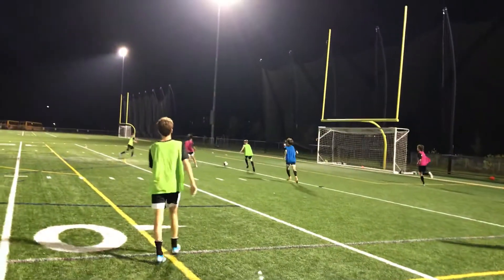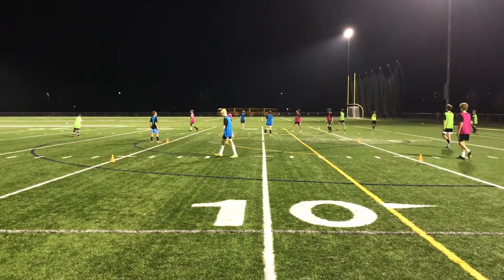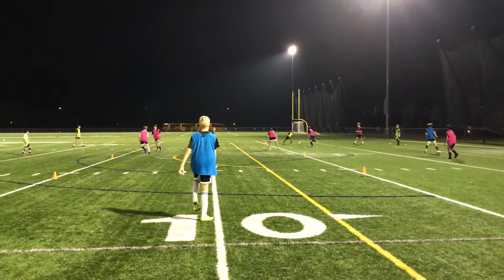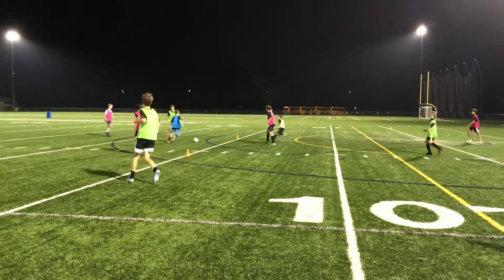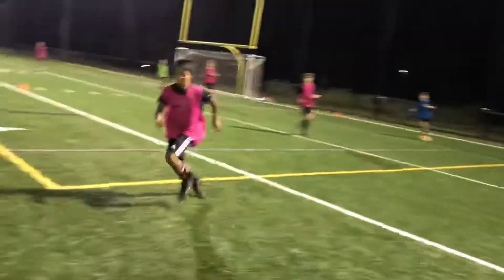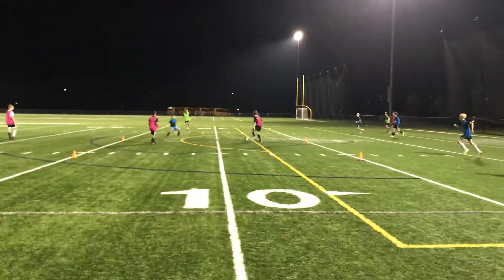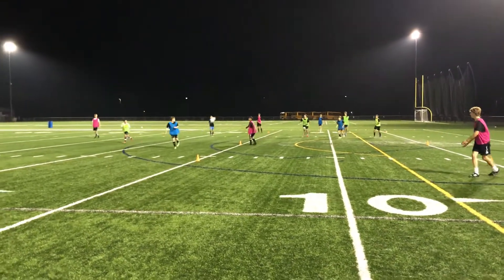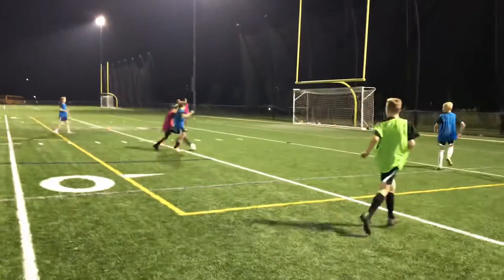Teaching a One Touch Mentality playing the three team game (September 20th 2020)